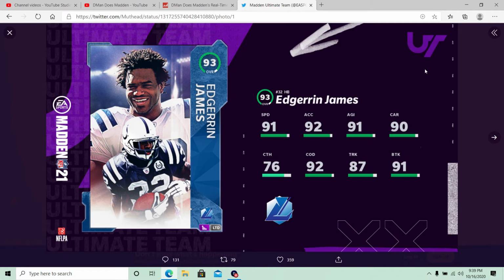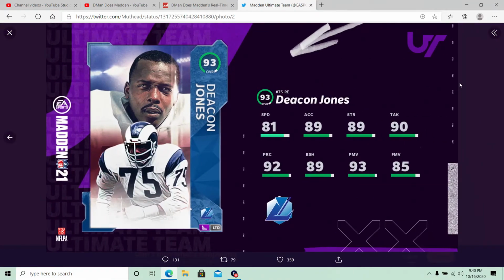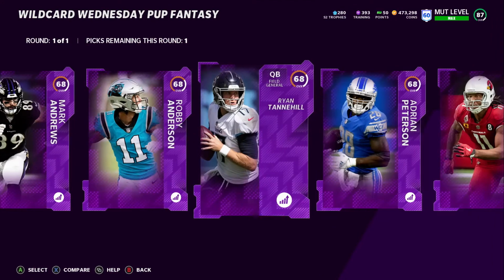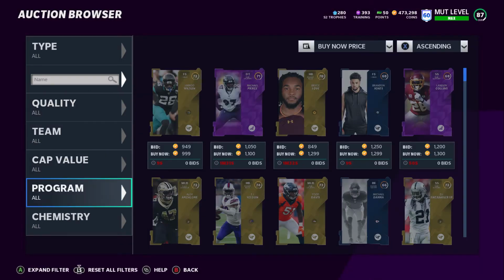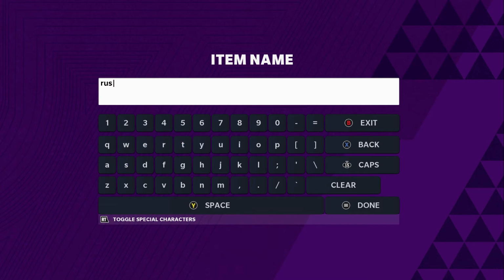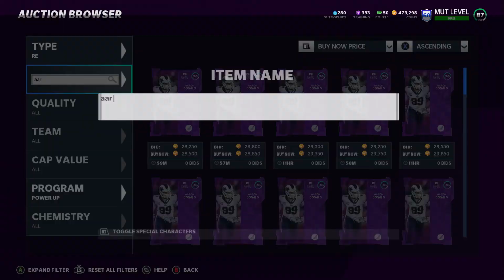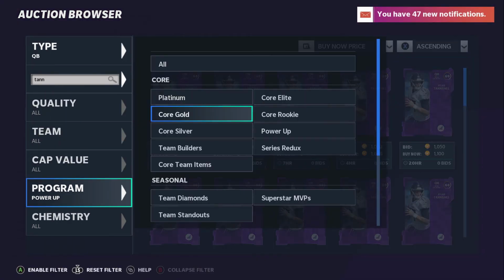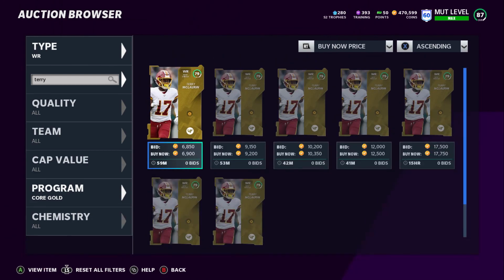How To Prepare For Most Feared | Make Tons Of Coins | New Legends Tomorrow | Madden 21 Ultimate Team